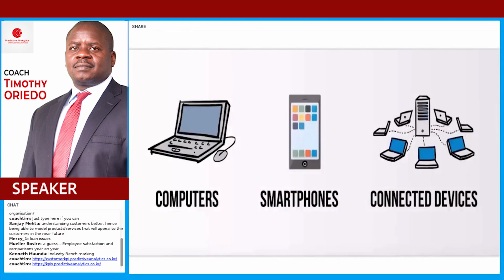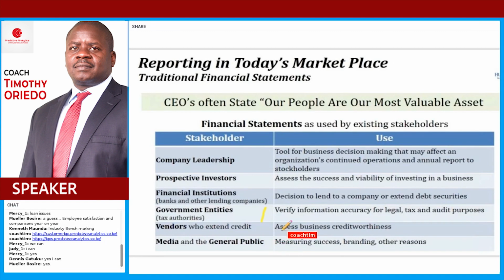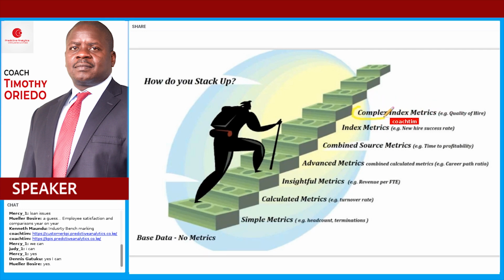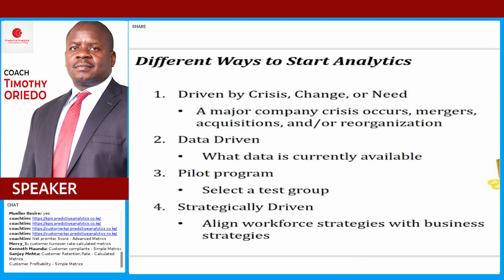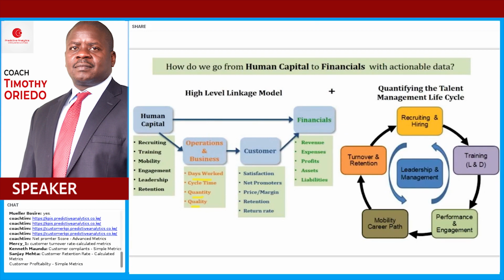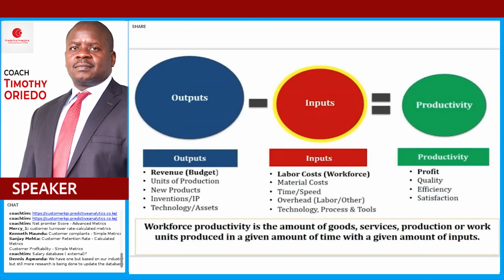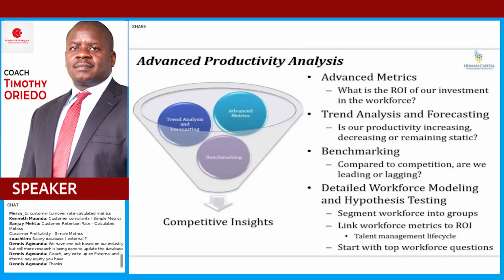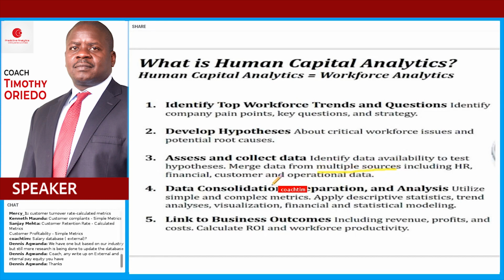Webinar - Analytics Case use in an organization